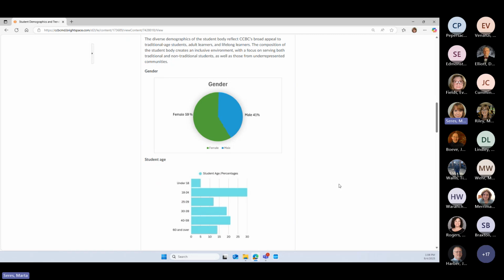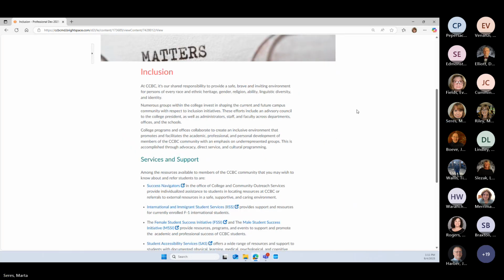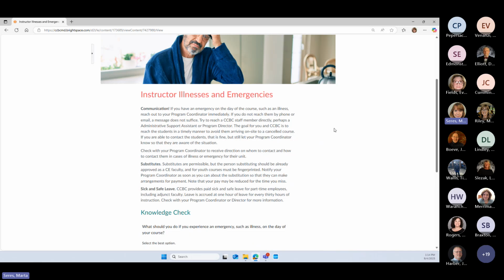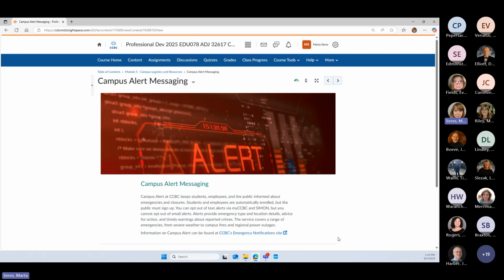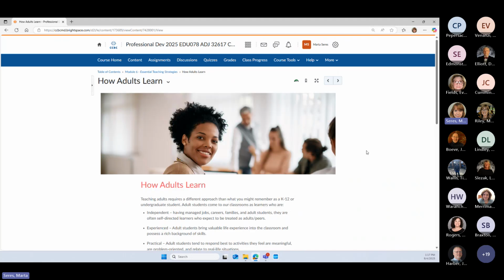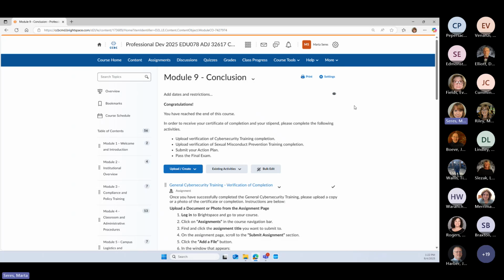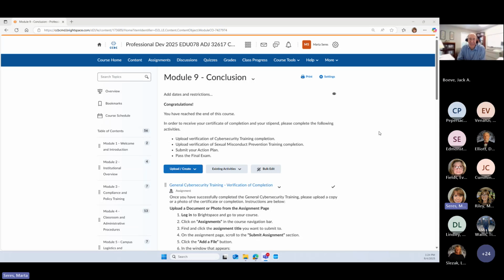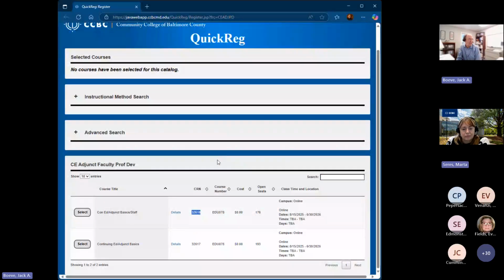CE Adjunct Faculty Basics Online Training Walkthrough 2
CE Adjunct Faculty Basics Online Training - Walkthrough Webinar
The new CE Adjunct Faculty Basics Online Training is designed to support and empower our adjunct instructors by providing essential information, resources, and guidance to ensure their success in the classroom. This webinar will provide a walkthrough of the online classroom modules for CE staff in order to familiarize them with the training content that their adjuncts will be experiencing.